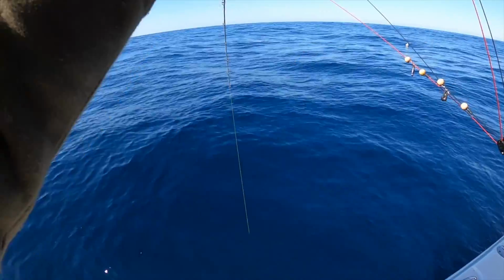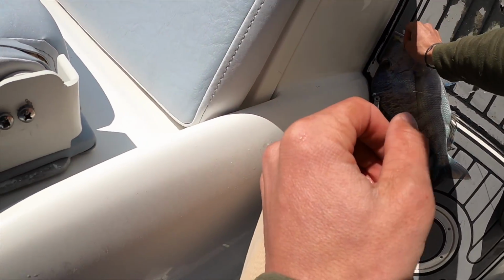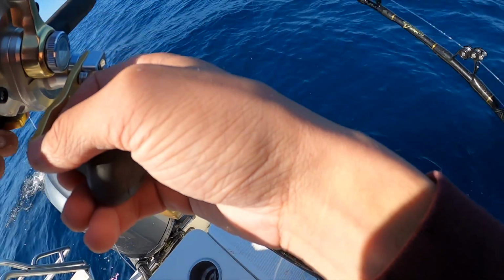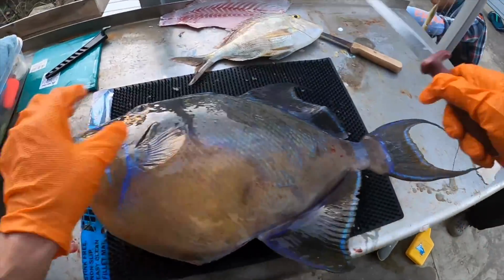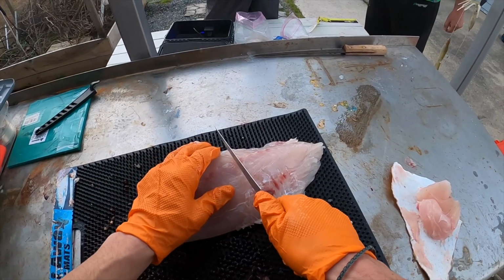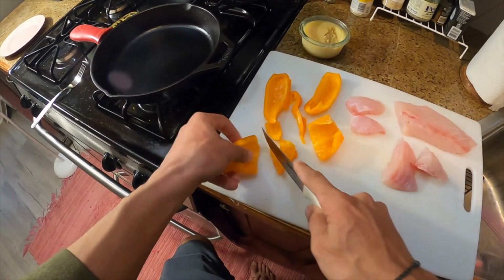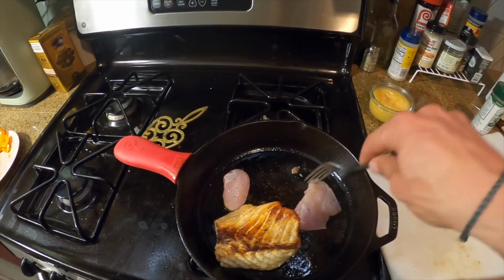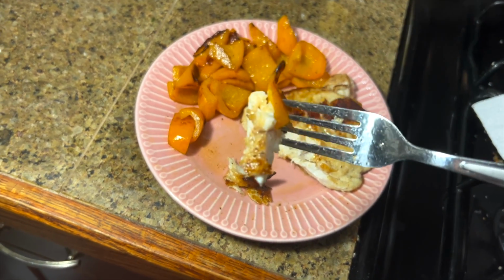RARE TRIGGERFISH Save The Day! {Catch Clean Cook}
Queen Triggerfish catch/clean/cook. Queen triggerfish are pretty uncommon here in North Carolina, but usually if you get one it is pretty big! We had a slow day on the troll and made a couple quick bottom drops on the way home to get some dinner fish.